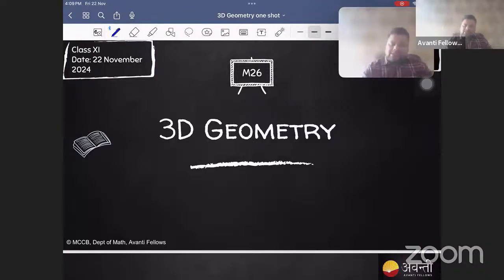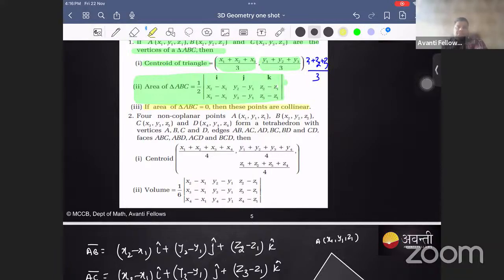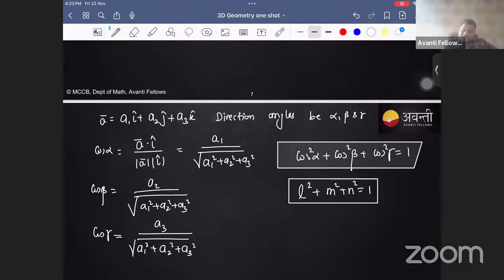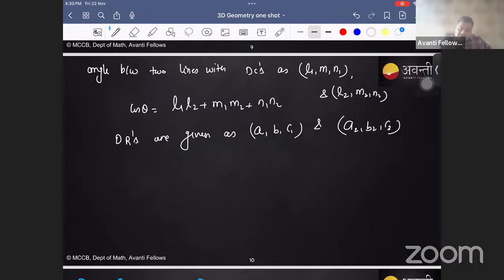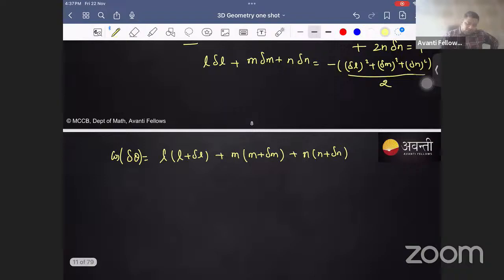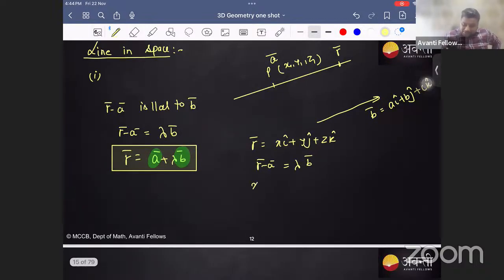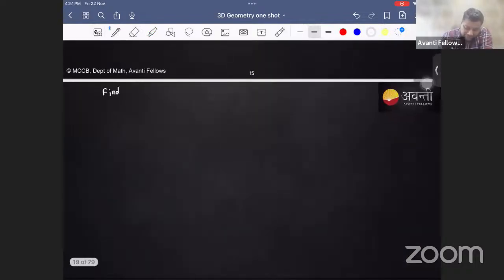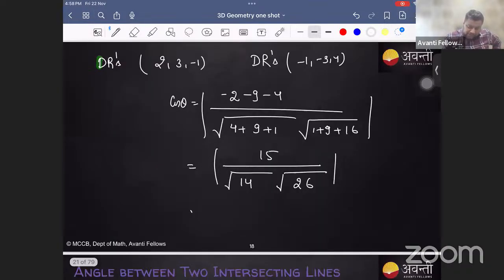Class 12 - 033 - 3-Dimentional Geometry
in this class, we will understand all the concepts of 3-D geometry